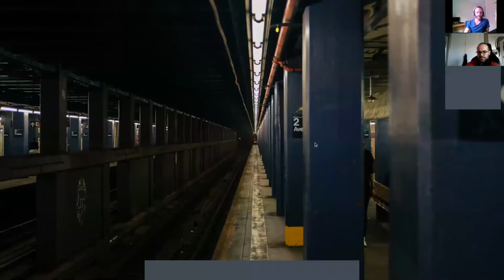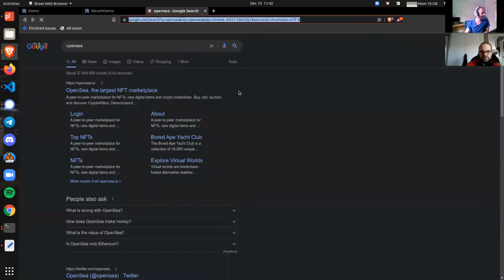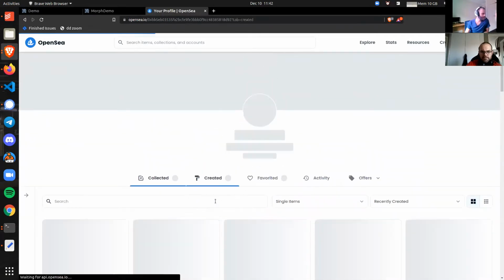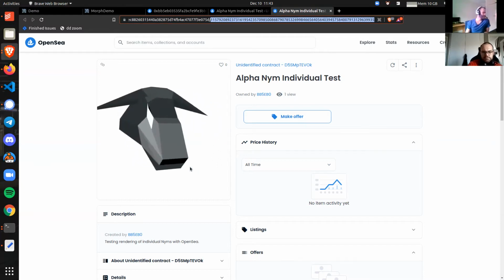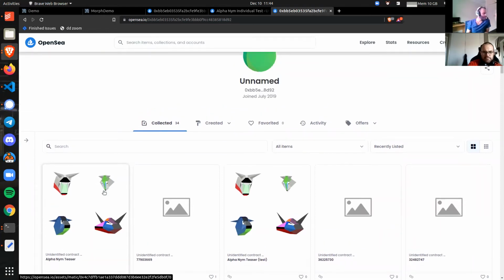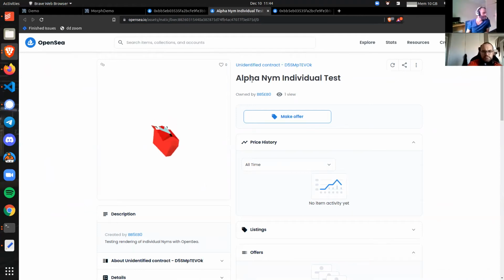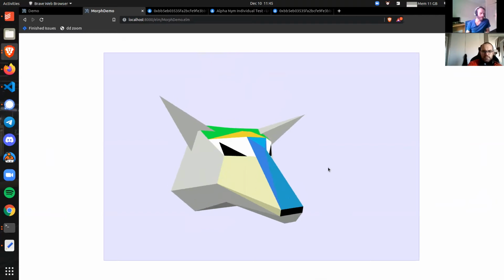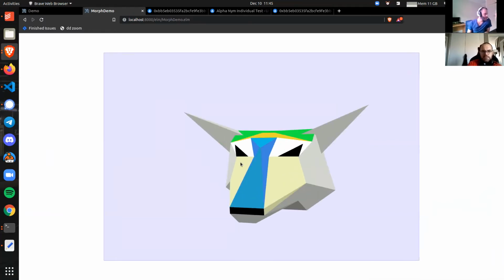Demo Day 2021.12.10